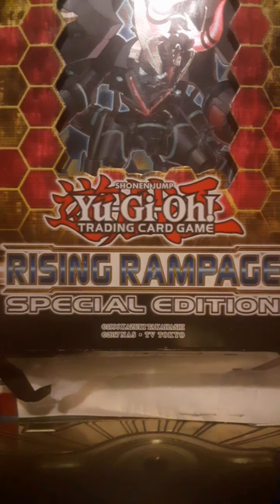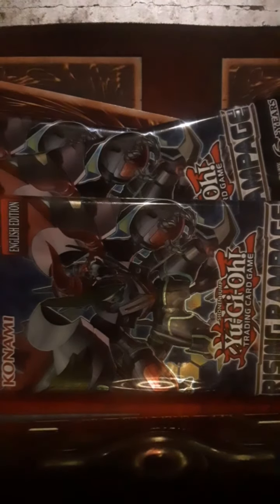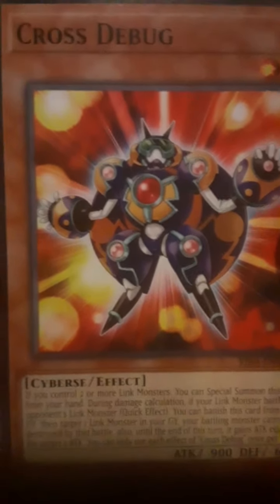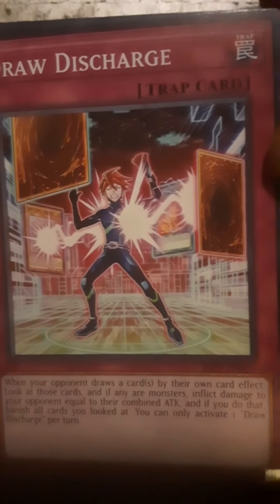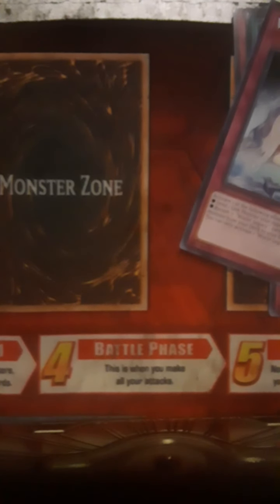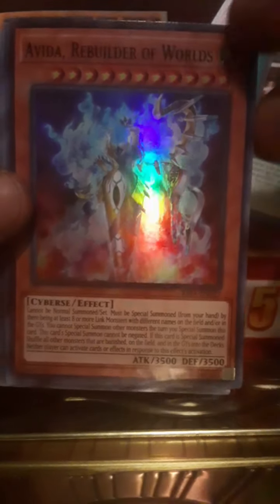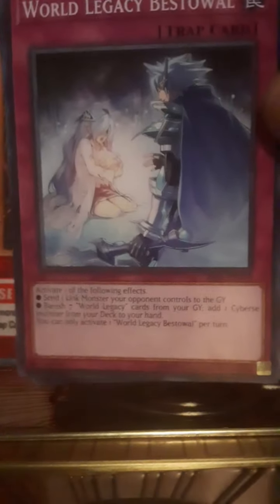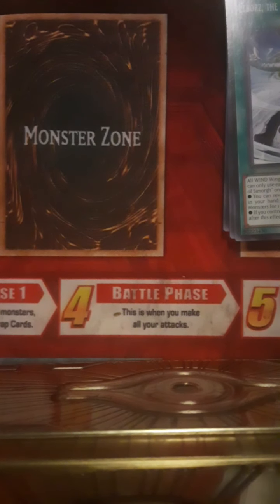Yu-gi-oh Rising Rampage set Opening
This is the third booster set that I have opened up out of this set.